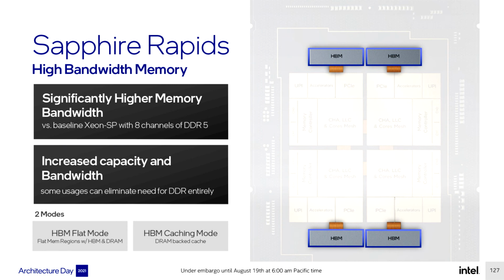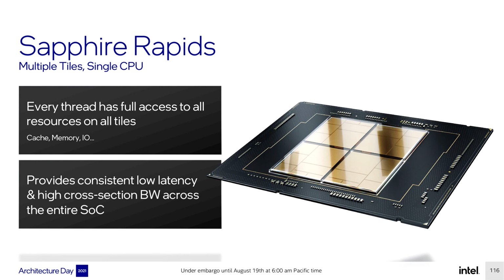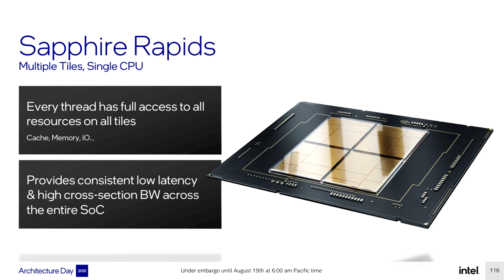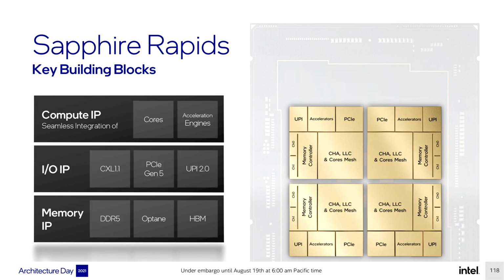Intel Xeon Sapphire Rapids Memory Detailed, Resembles AMD 1st Gen EPYC Decentralized 8 Channel